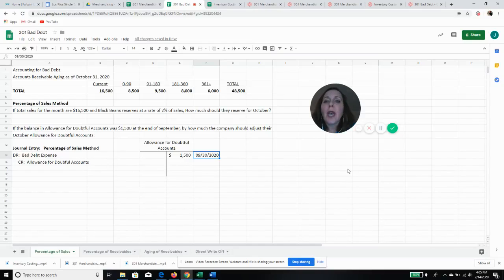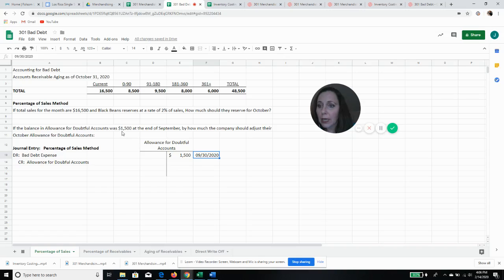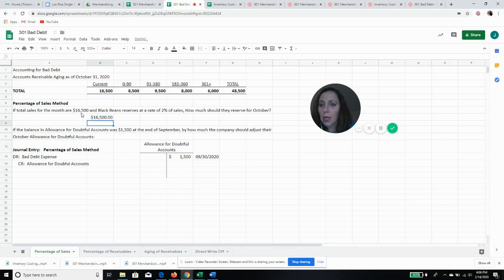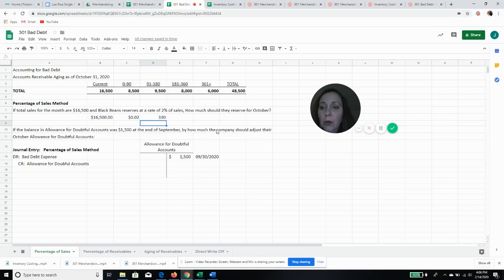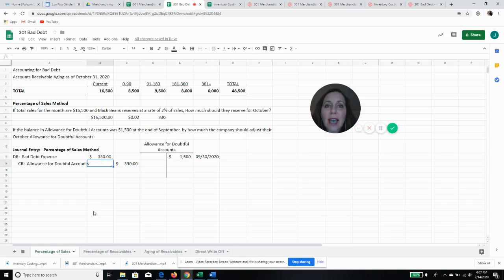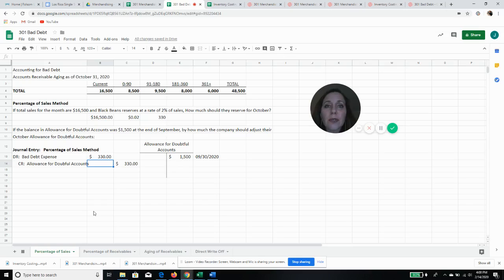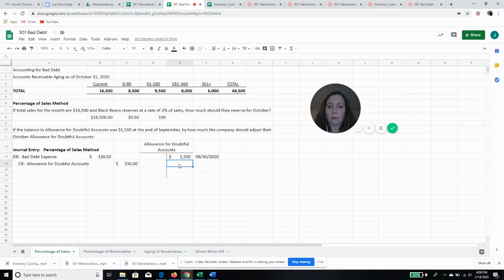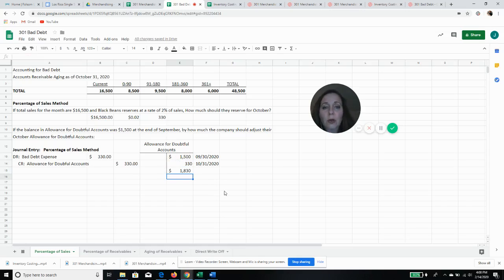Bad Debt Percentage of Sales Method